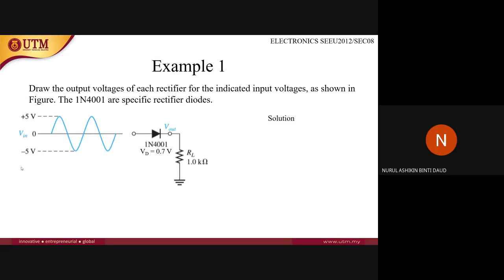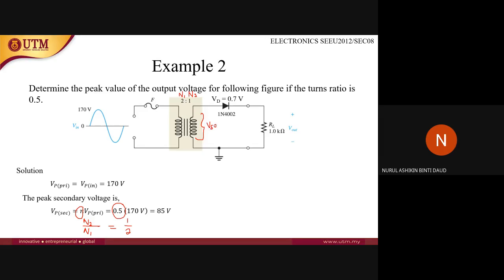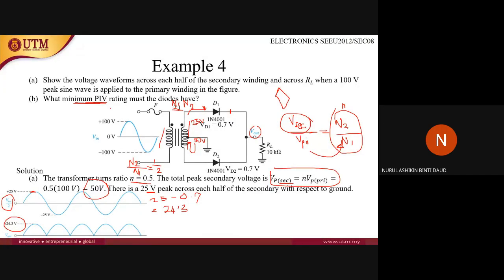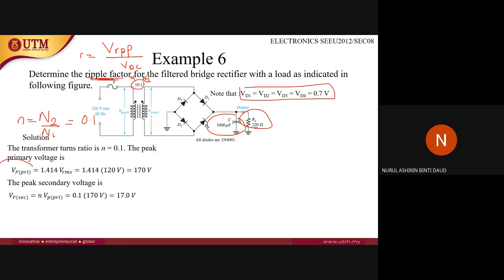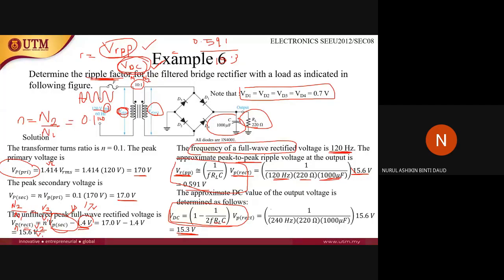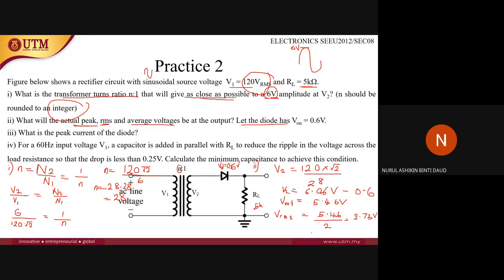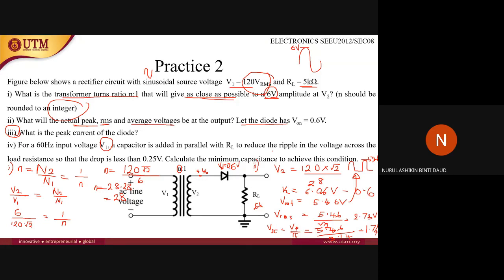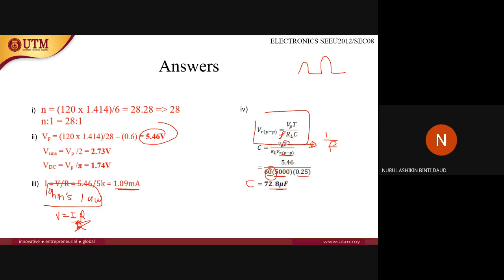Chapter 3 Diode Rectifier Practice